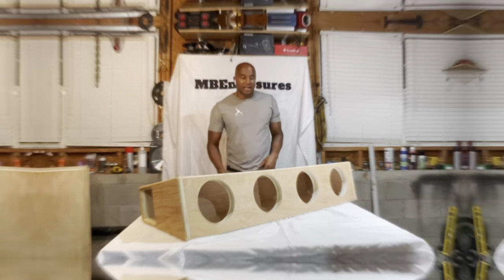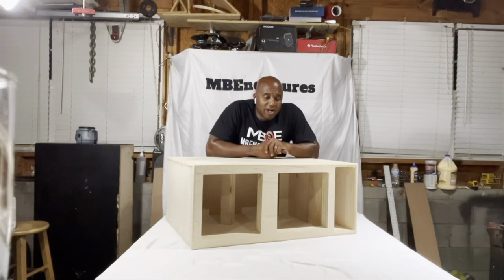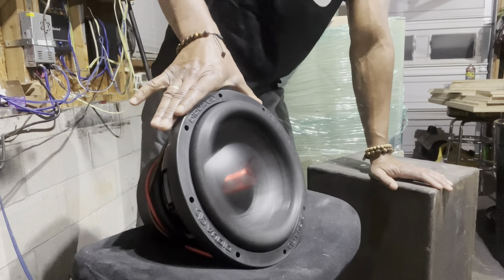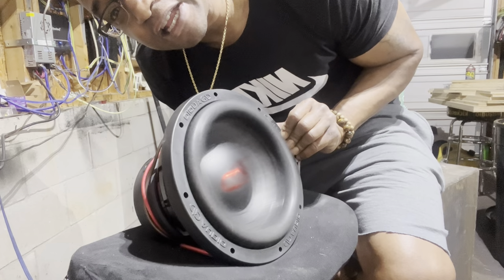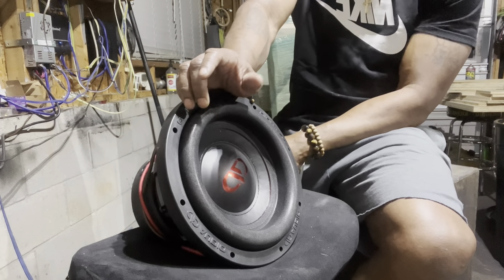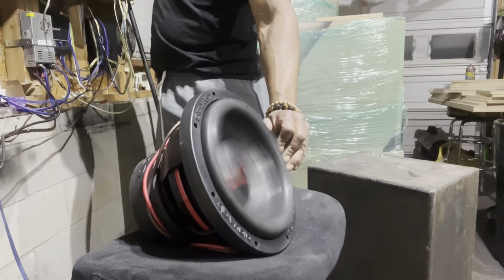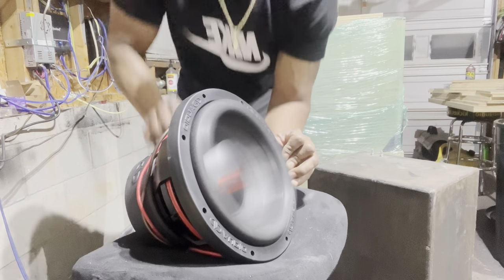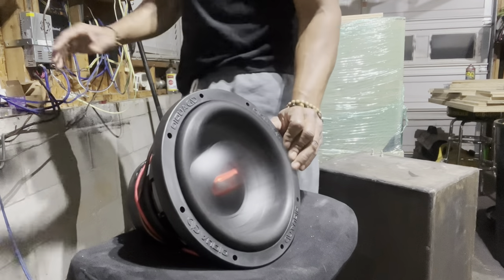Digital Designs 610e Free Air on Music!!! You Know The Song!!!